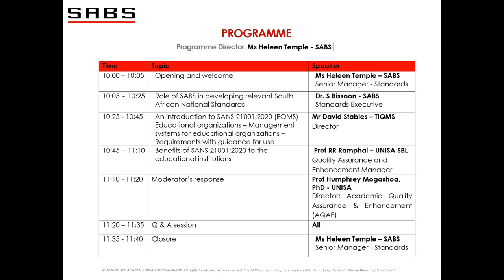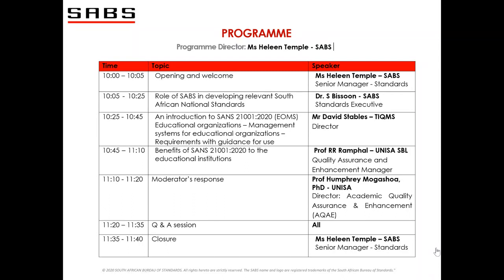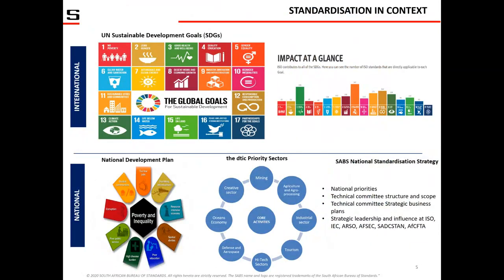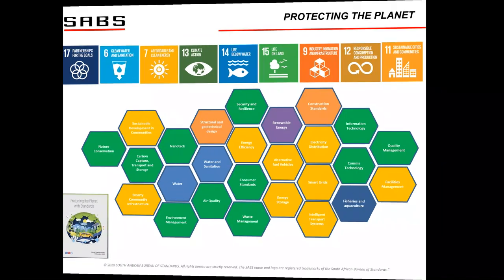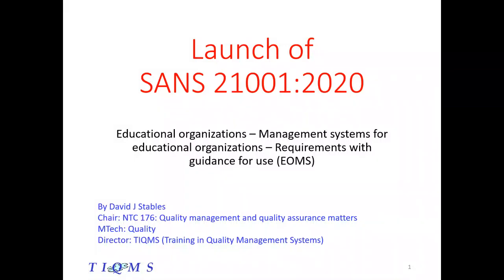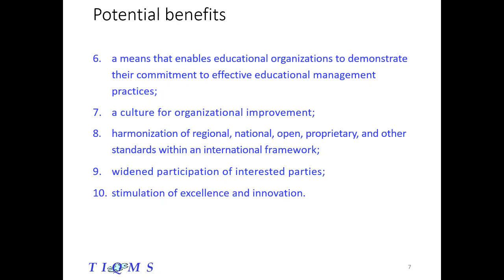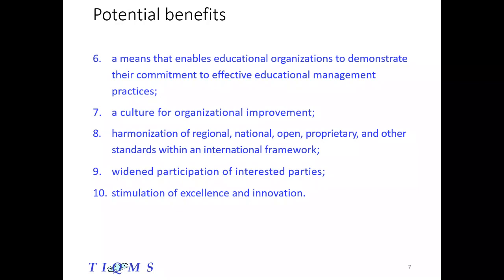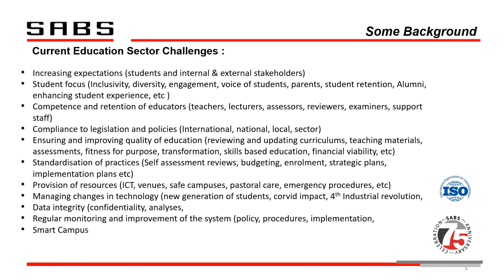ISO SANS 21001 Management systems for educational organisations – Requirements with guidance Webinar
SABS Webinar on SANS 21001 an identical adoption of ISO 21001- Educational organizations – Management systems for educational organizations – Requirements with guidance for use.

SANS 21001 is an international standard developed by the International Organization for Standardization which provides management tools for organizations that offer educational products and services. It intends to help educational providers meet students’ requirements and needs. SANS 21001 is based on SANS 9001 - Quality Management Systems, but it provides a specific framework for educational organizations that aim to enhance the satisfaction of their learners by improving the educational processes and ensuring conformity to learners’ requirements. The standard can be applicable to all organizations that provide a curriculum for the development of knowledge, skills and attitudes by means of different lecturing methods.

The difference between SANS 21001 and SANS 9001 is that the former is specific for educational organizations whilst the latter is a generic standard for any organization. Educational organizations around the world have been using SANS 9001 to their quality management, now SANS 21001 make a comprehensive set of these successful practices available for all educational organizations. SANS 9001 focuses on customer satisfaction, while SANS 21001 focuses on the satisfaction of learners and other beneficiaries such as government, labour market, parents and guardians).

Education is a fundamental need for everyone in the society; therefore, everyone should be concerned with the quality of education delivered by education providers. However, even though the outcomes cannot be guaranteed, educational institutions can play a crucial role in ensuring that learners receive the expected quality of education.